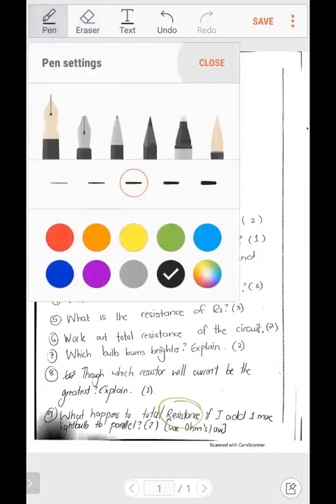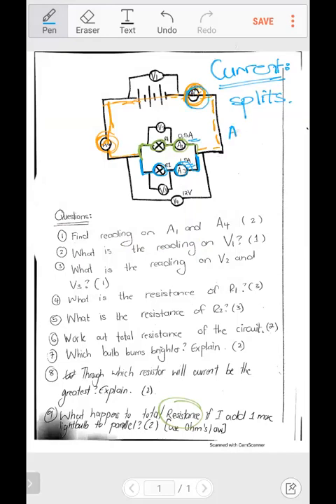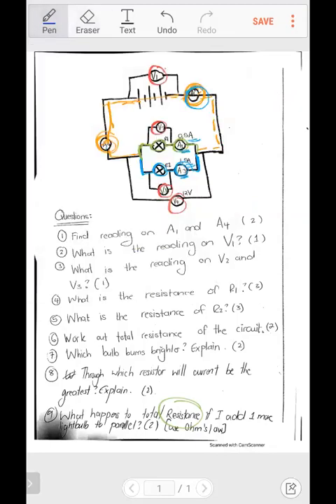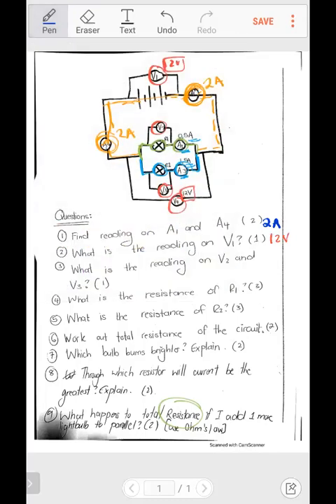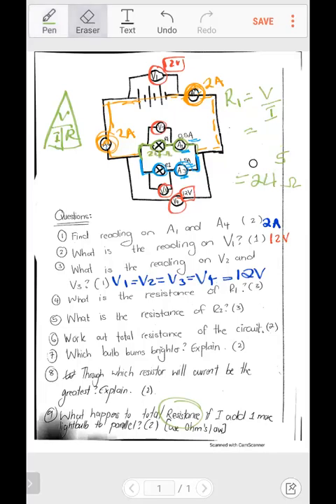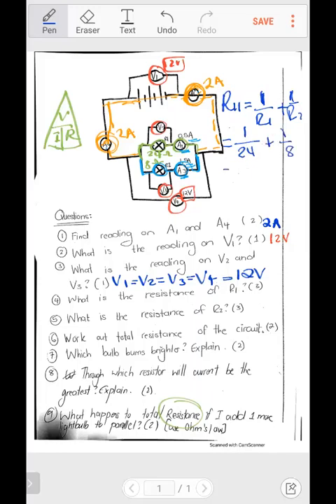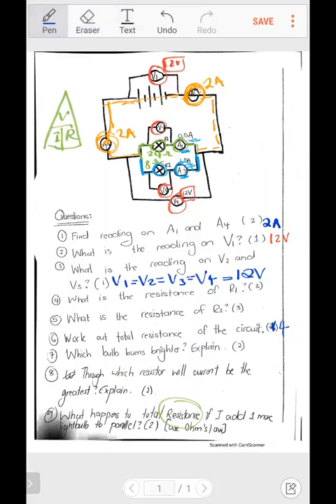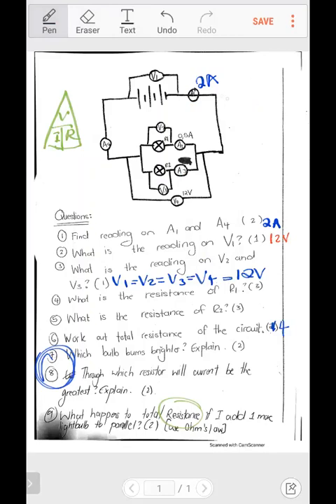PARALLEL CIRCUIT CALCULATION